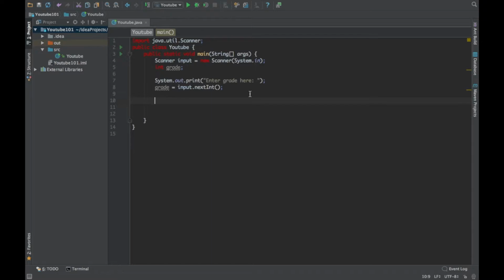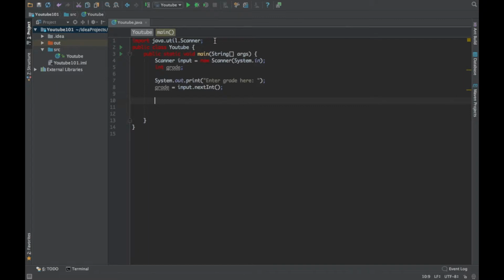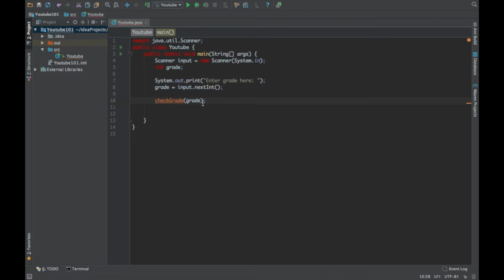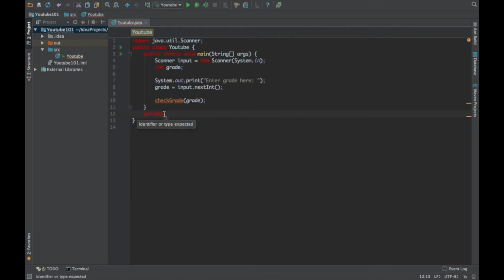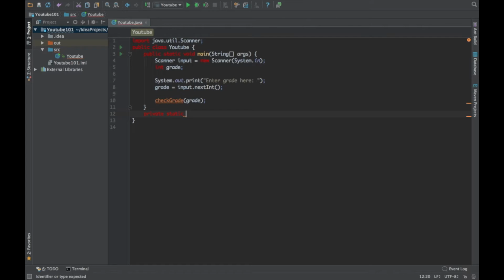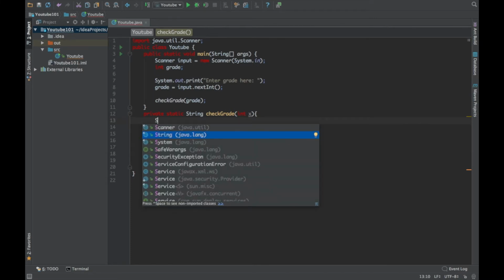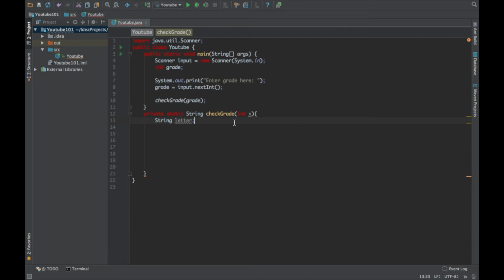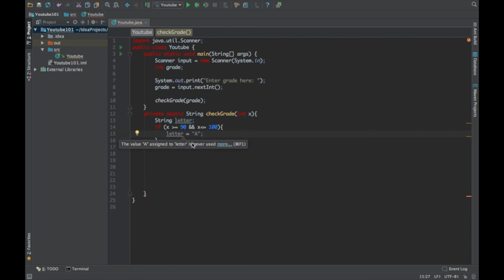Java Programming Tutorials - 22 - Test Grading Program